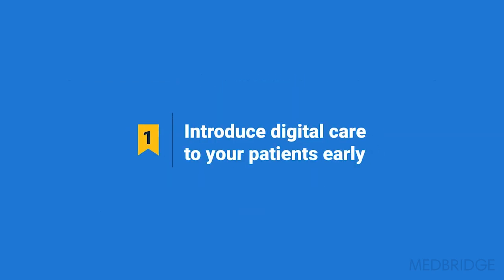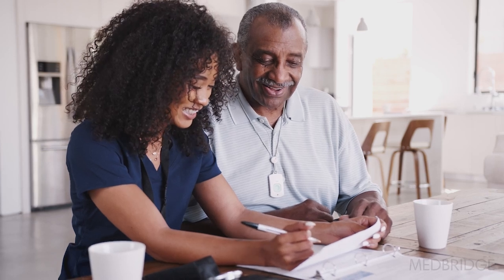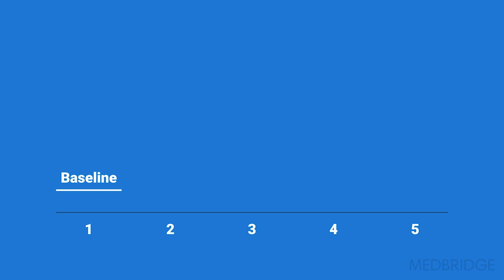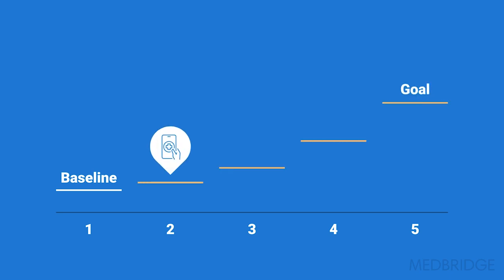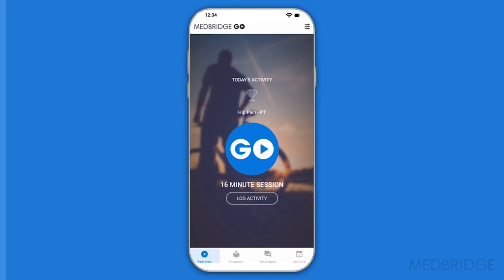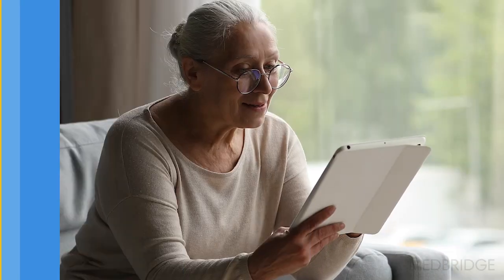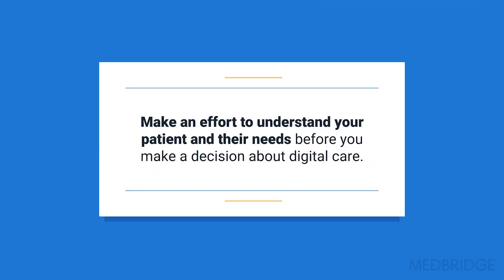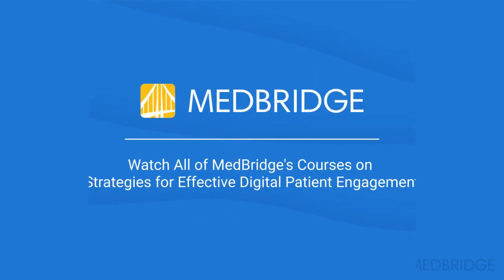Tips for Introducing Digital Care to Your Patients | Medbridge